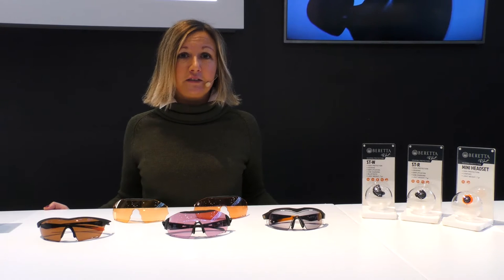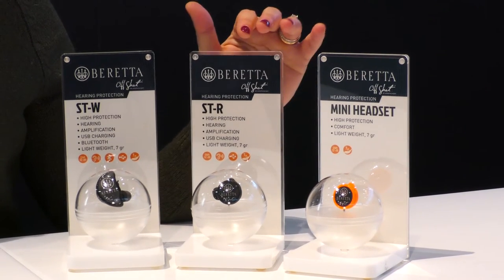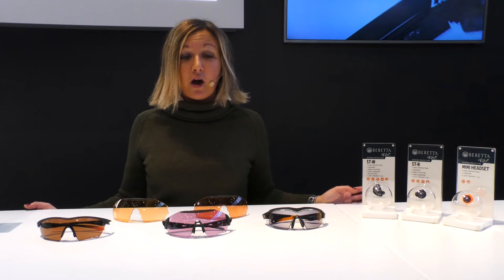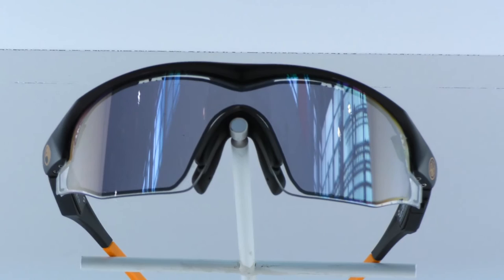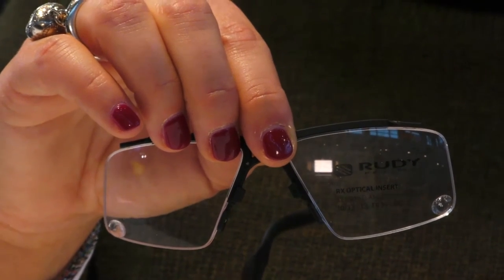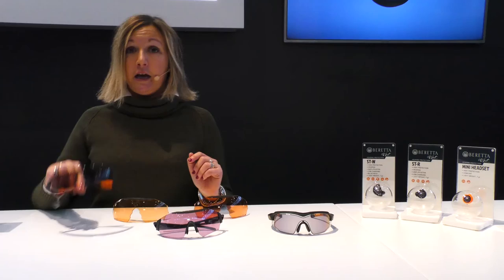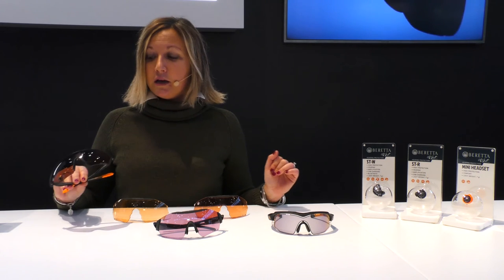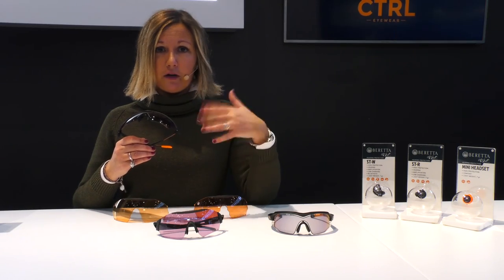Beretta Protection Technology: project overview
Whether you're hunting or training for clay shooting, you don't want to mess with your hearing, or with your vision. That's why the Beretta Protection Technology project was developed: it includes 3 different set of devices - Active and Passive Mini Headsets, B-on eyeglasses, competition eyewear - showcased during IWA OutdoorClassics 2017 in Nuremberg, Germany.